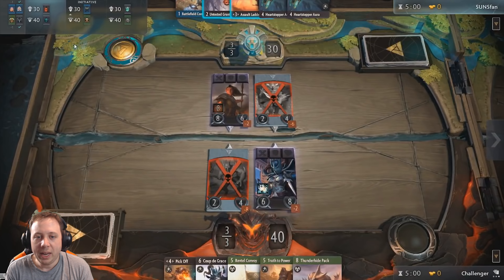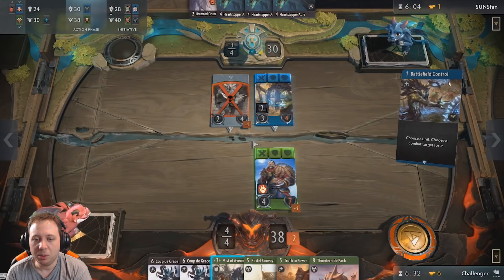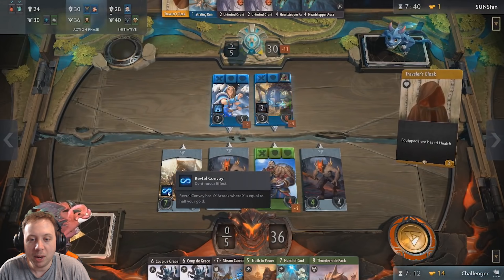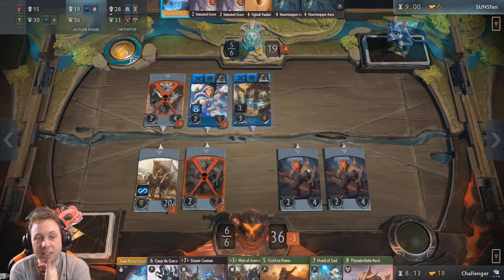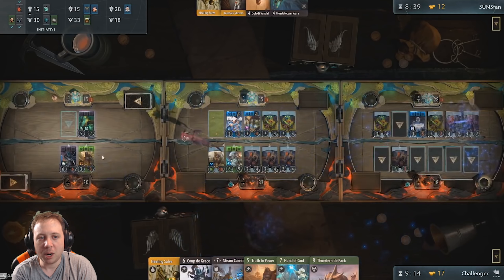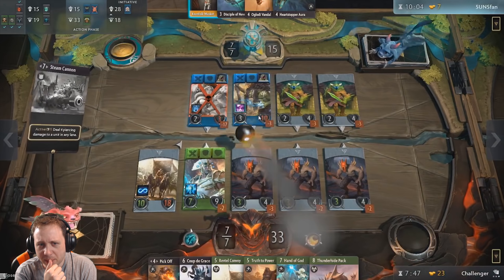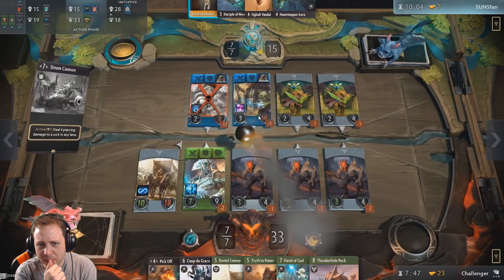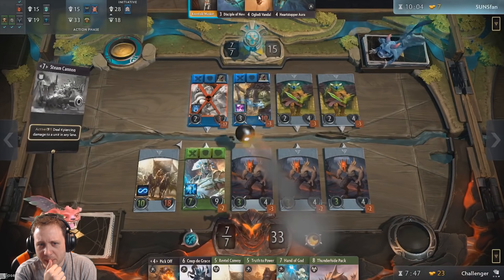Aggro vs Ramp: The Ultimate Deck Rivalry - Artifact Gameplay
In this video, we take a look at one of the PAX matches between G/B Econ Ramp and U/B aggro. Can the challenger's slow, gold-gaining deck get the cash he needs to take down SUNSfan with his hyper aggressive aggro deck? Let's find out!